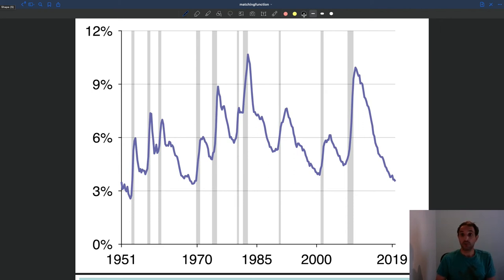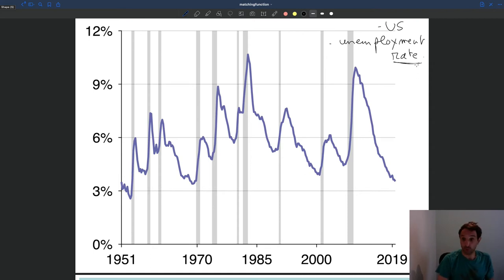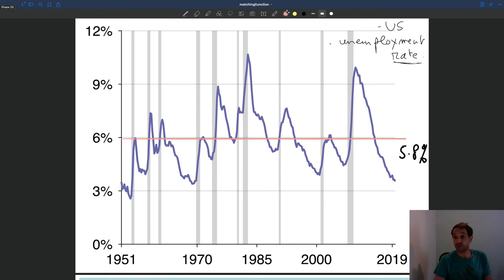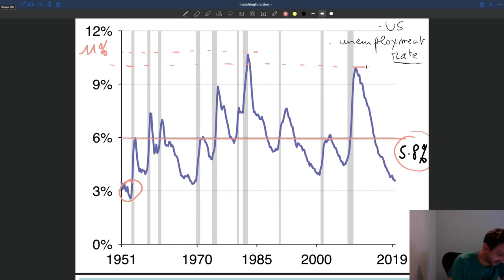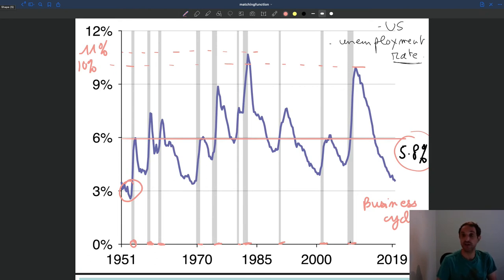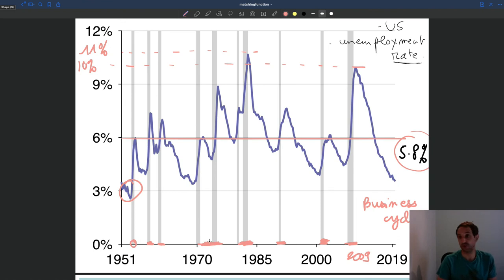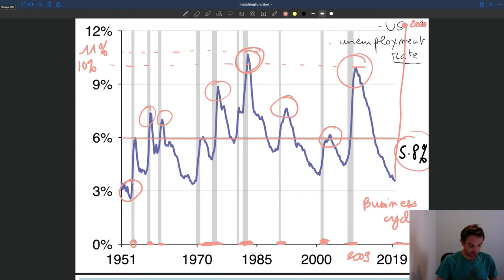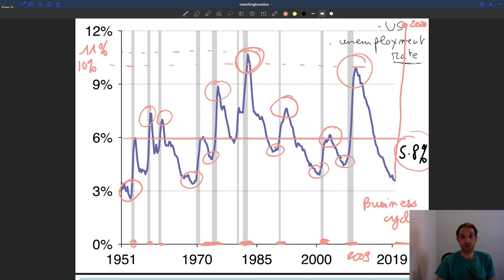v4. Unemployment Rate